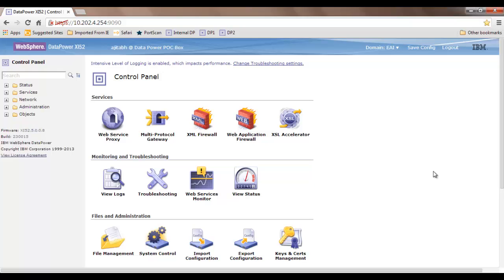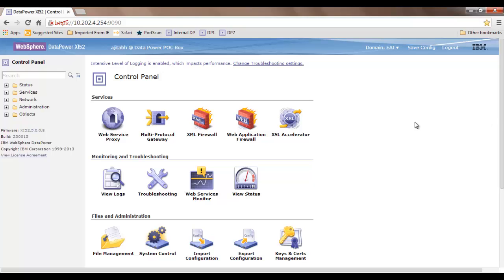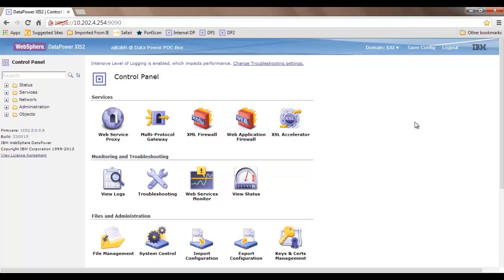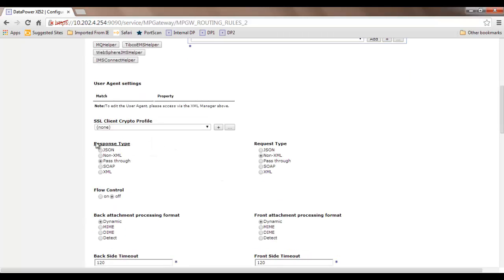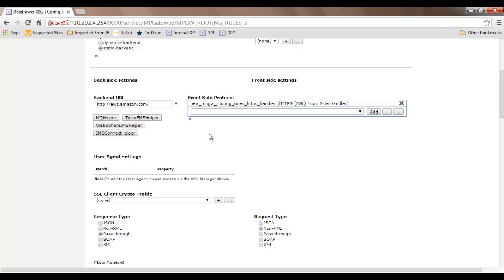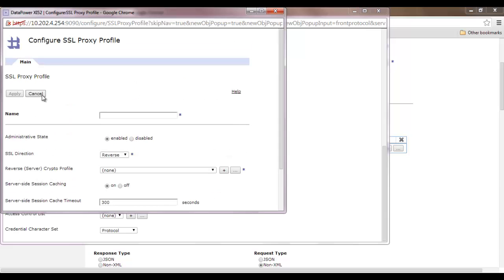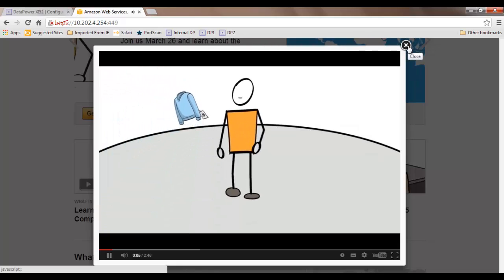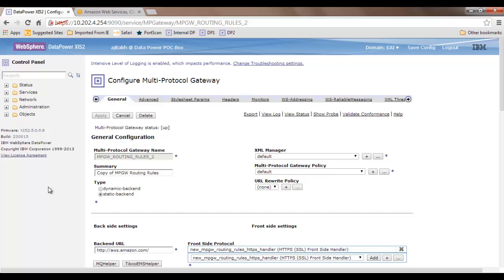IBM Datapower - Introduction to Multi-Protocol Gateway [MPGW] - Part 1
This tutorial explains what to expect from multi-protocol gateway [MPGW] of datapower appliance and how to configure it. Specifically this tutorial explains how to use MPGW object as protocol converter which converts HTTPS to HTTP.You can refer to other videos on my channel to know more about IBM Datapower XI52 appliance. You can always connect to me via LinkedIn

For any training on IBM API management, datapower development or administration you can drop me an email on (No training companies please). I have started providing training on individual basis.